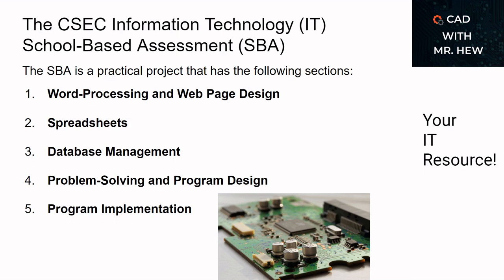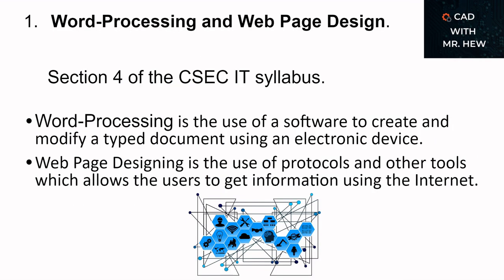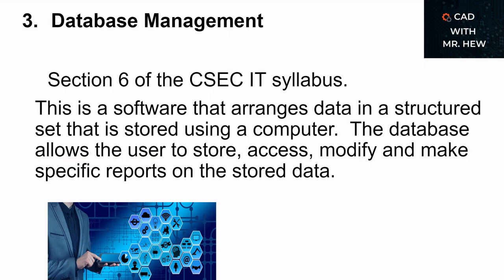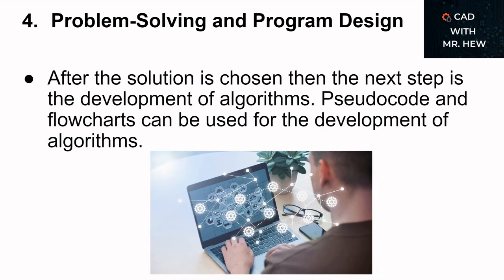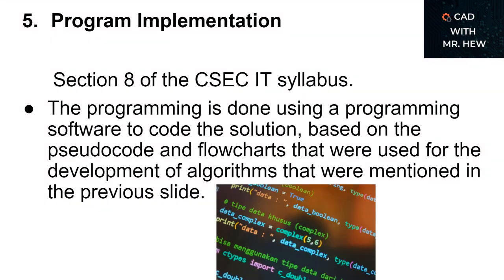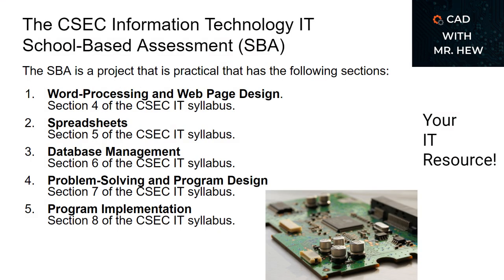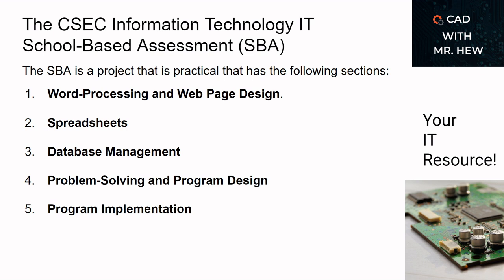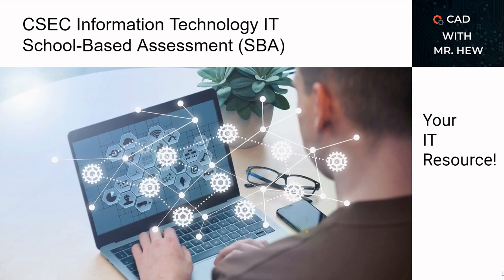Information Technology IT SBA CSEC School-Based Assessment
In this video we explain in detail the Information Technology IT SBA School-Based Assessment CSEC